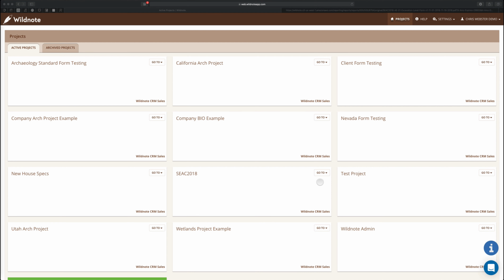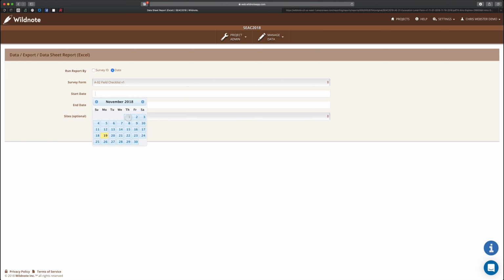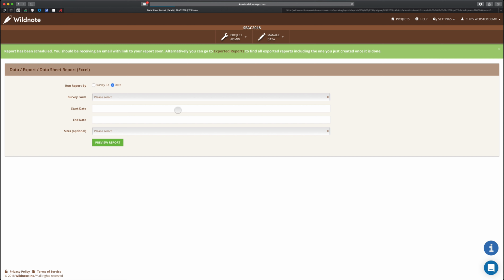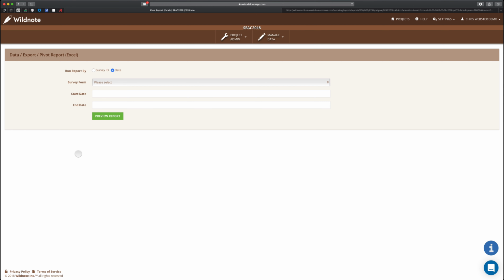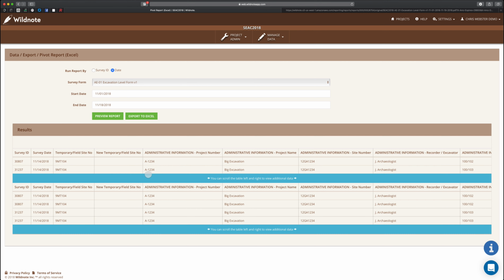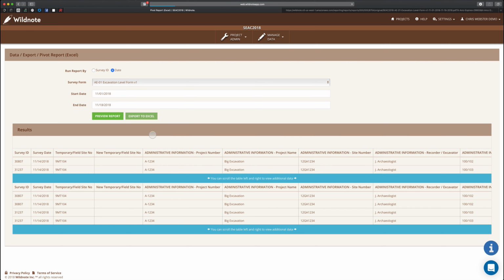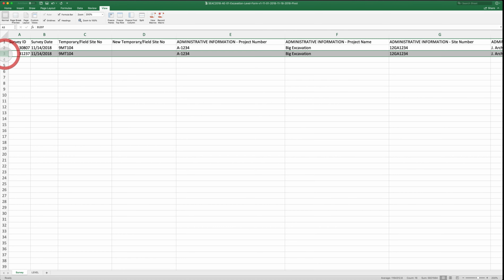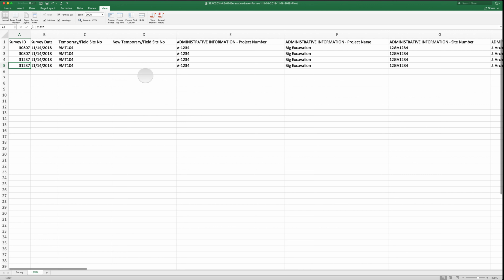06-3-2 Export Types - Excel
Sometimes you just want the data. The Excel export is perfect for that! Learn how to export your data to Excel on the Wildnote Web Platform.